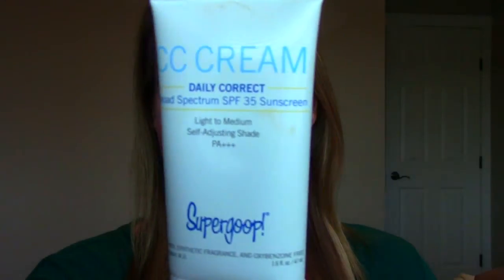Supergoop! CC Cream - Review and Demonstration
Application and review of the Supergoop CC cream.  This is by far one of the best BB or CC creams I've ever used.  I highly recommend! :)